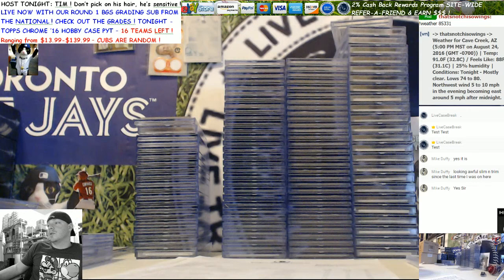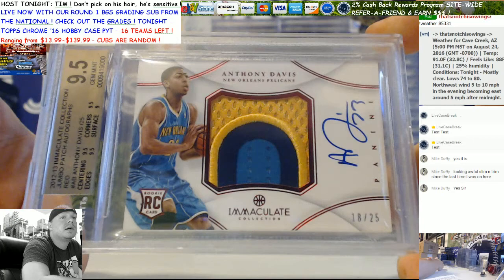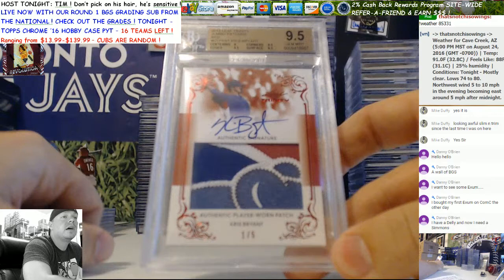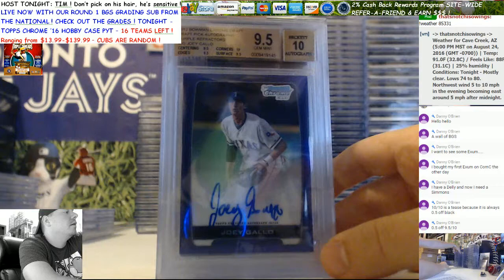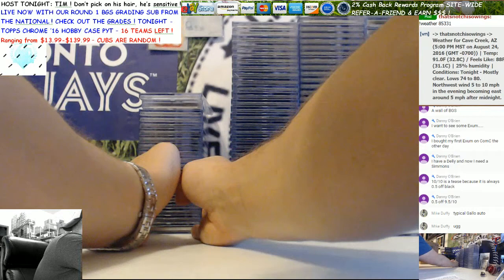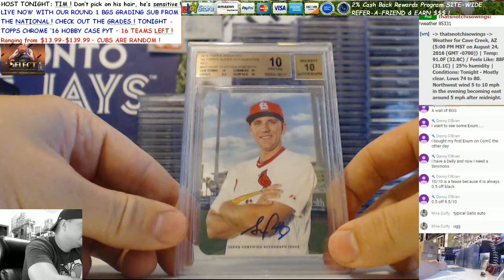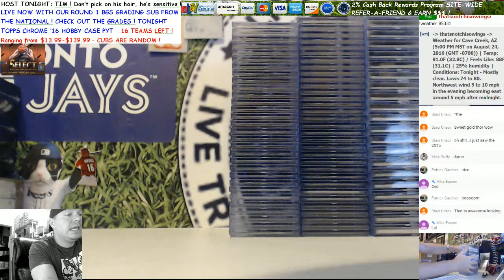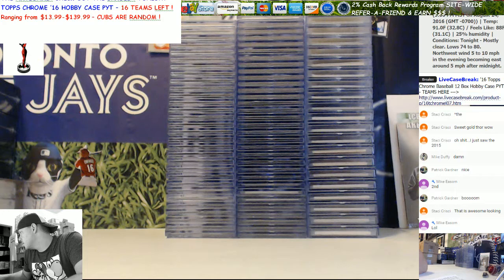2016 Atlantic City National Sports Card Convention Beckett Grading Submission REVEAL VIDEO ! SUPERFR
SUPERFRACTOR - BRYANT, CORREA, SCHWARBER, SYNDERGAARD